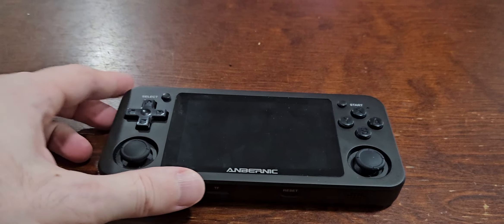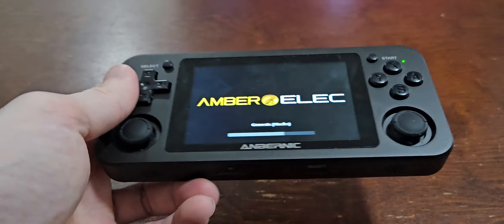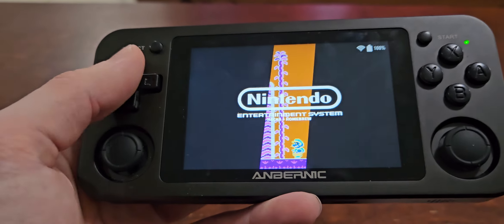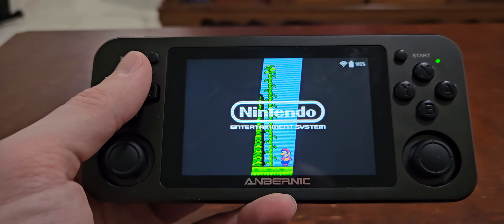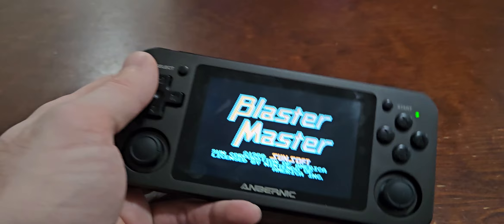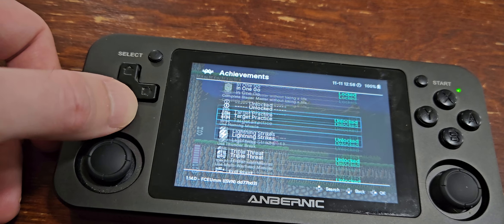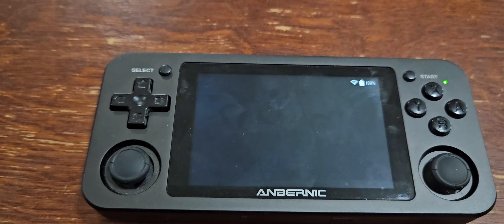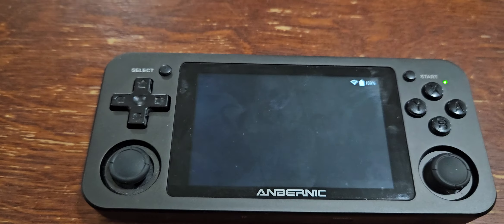My best retro handheld!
Anbernic RG351M - Review